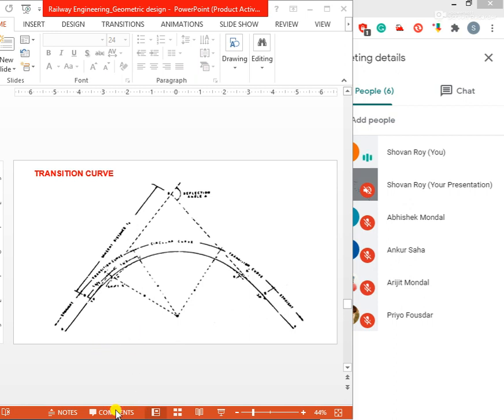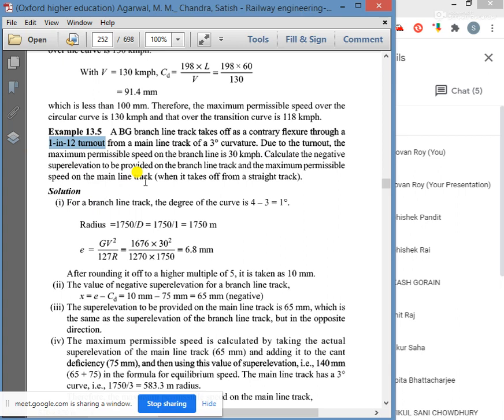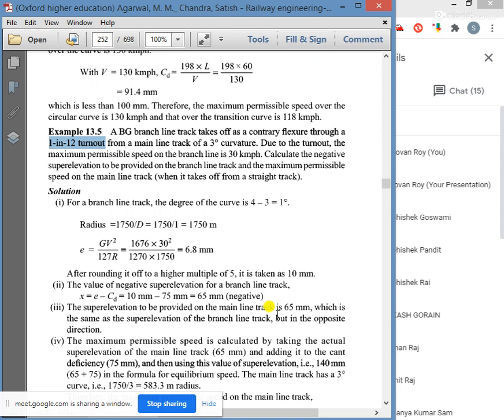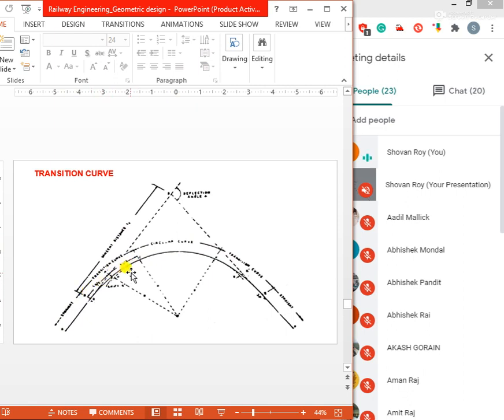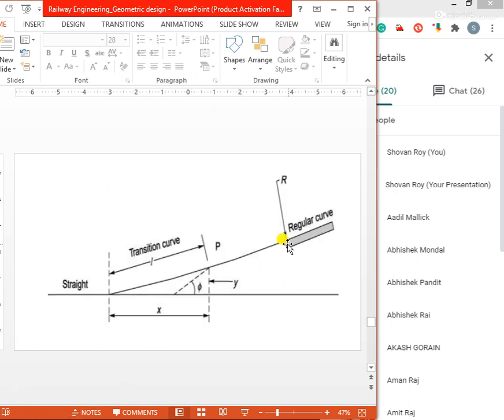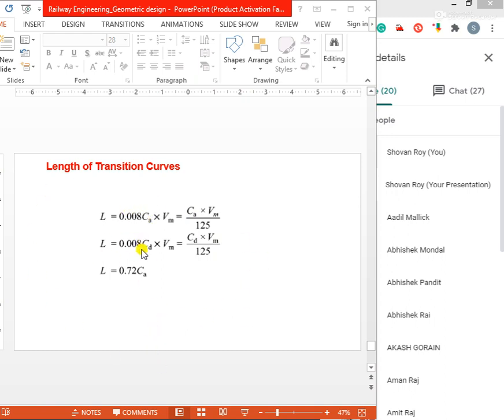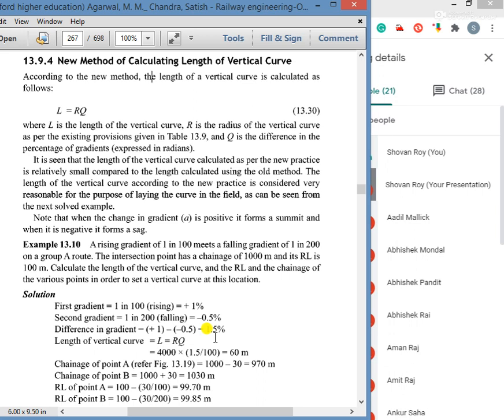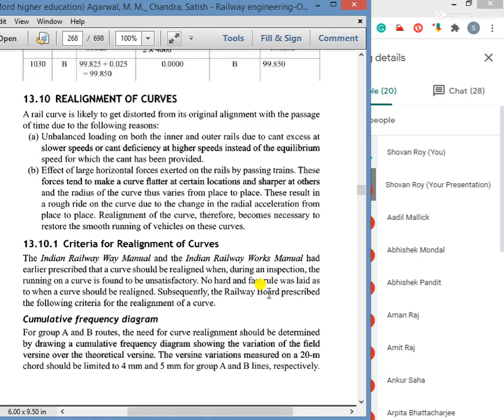Railway Engineering Geometric design vertical curve